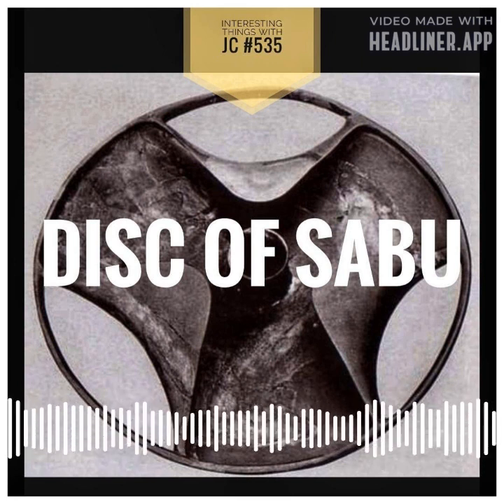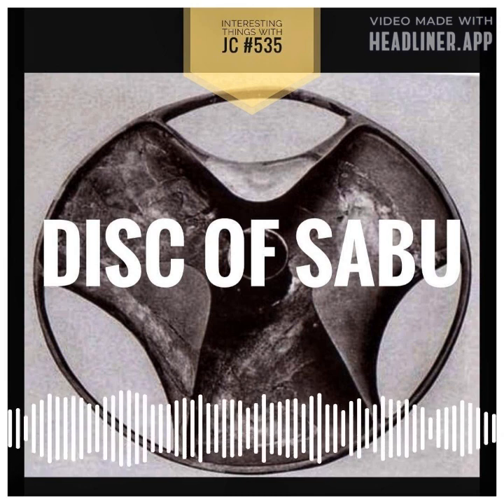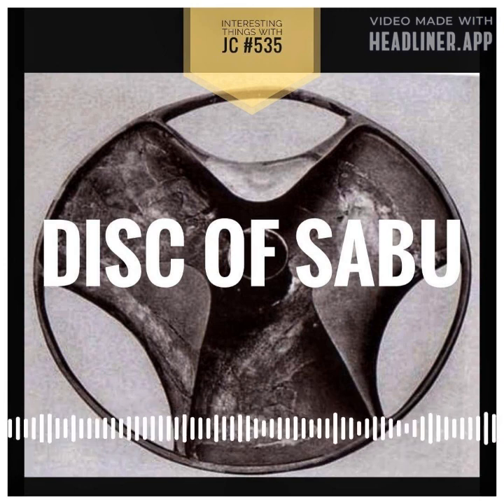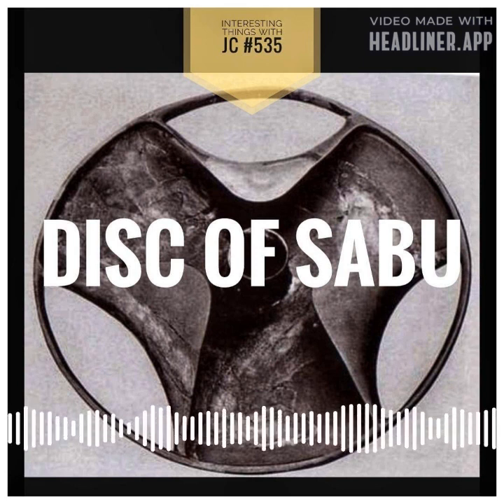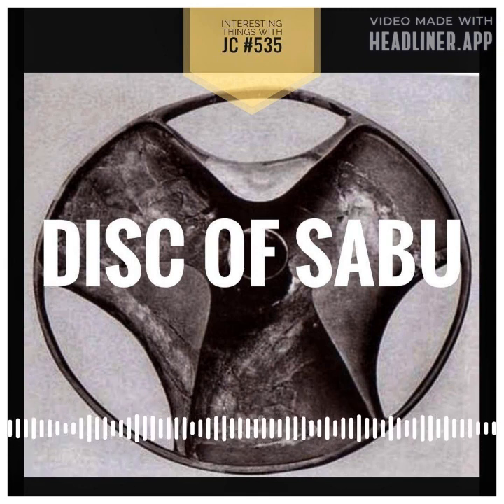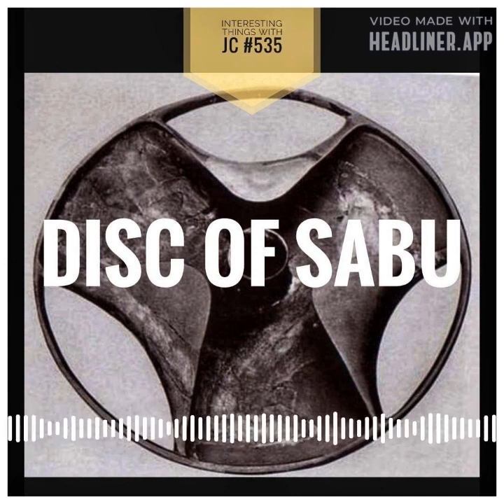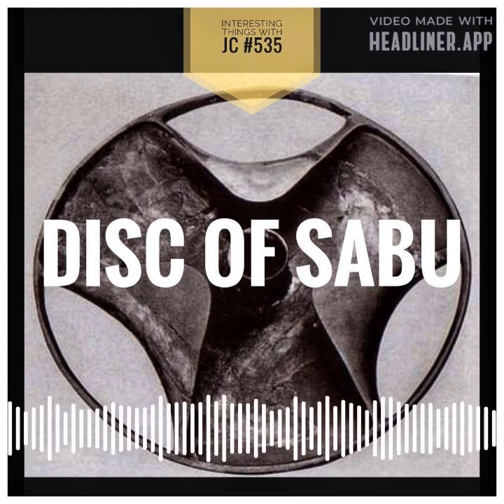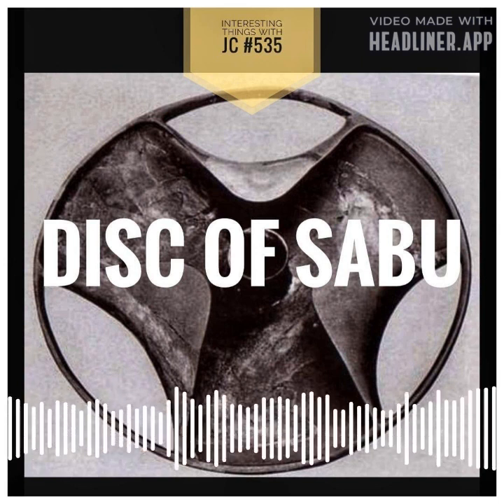535: "Disc of Sabu"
InterestingThings with JC #535 Disc of Sabu - a mysterious 5000-year-old artifact in Cairo's antiquities museum, discovered by British Egyptologist WalterBryan Emery.